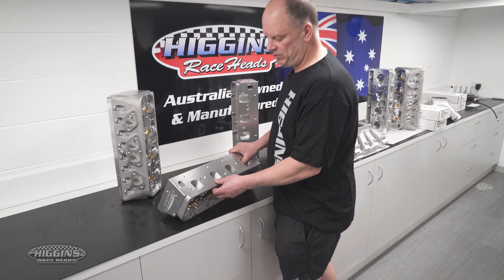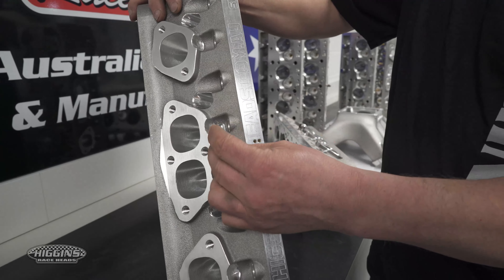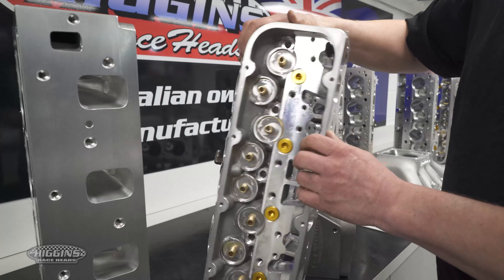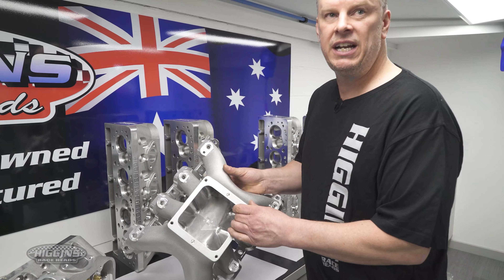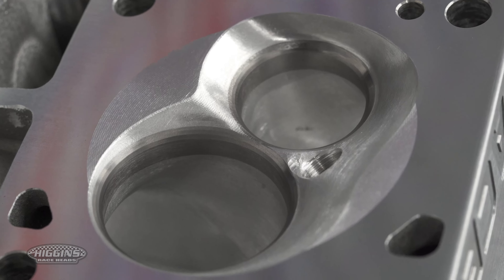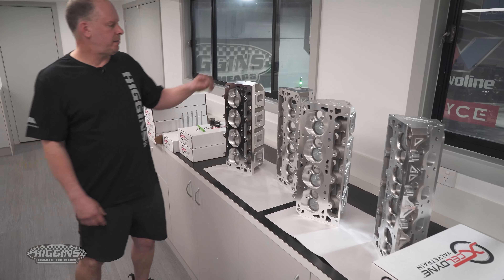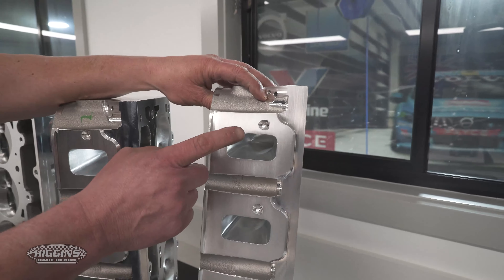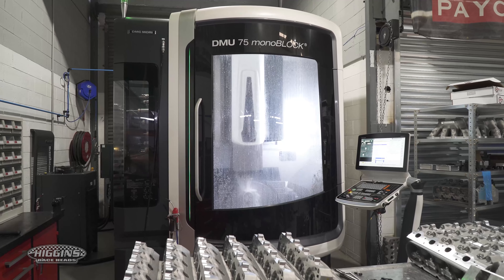Higgins Race Heads 2020 update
Post COVID update on Higgins Race Heads Chevy SB2H, Ford small block and LS3 & LS7 cylinder head and manifold bolt on induction packages made in Melbourne, Australia.